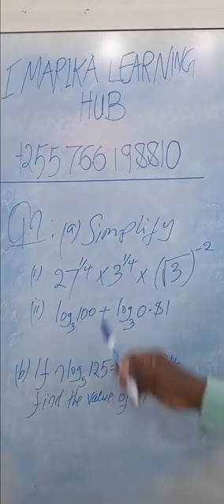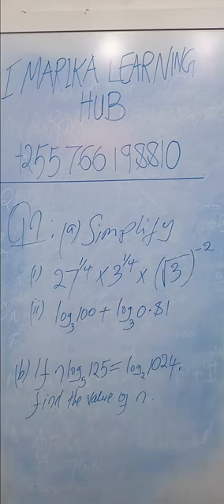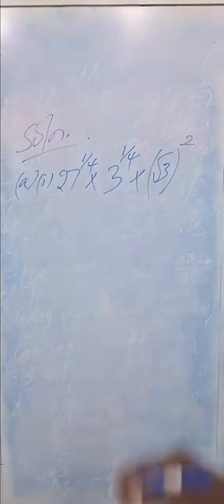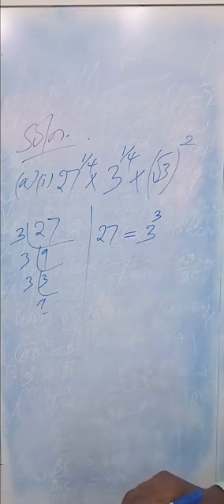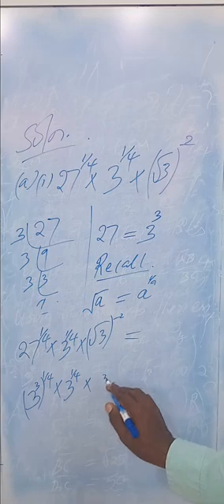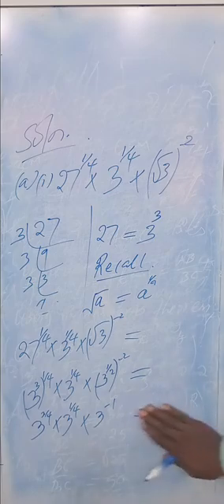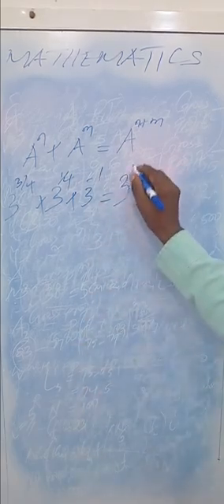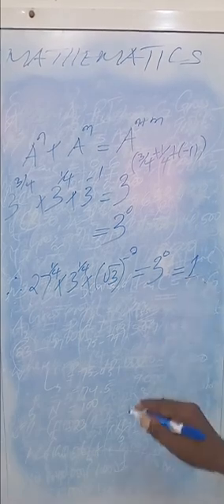EXPONENTS _LAWS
1.      TUFUATILIE: YouTube/Facebook/tiktok/Instagram/WhatsApp,  @imarikalearninghub